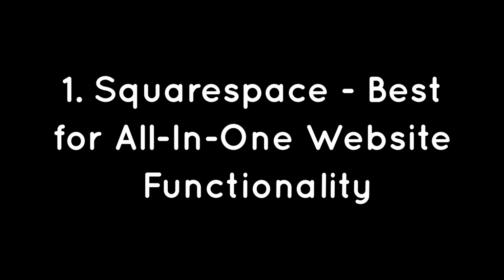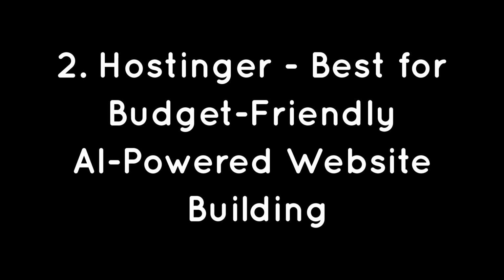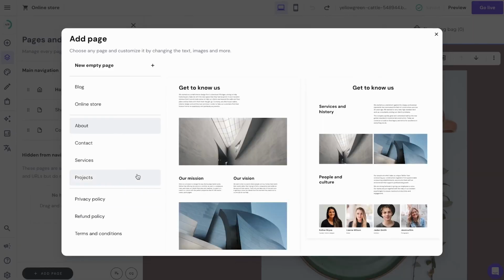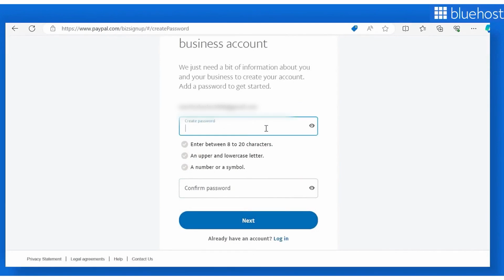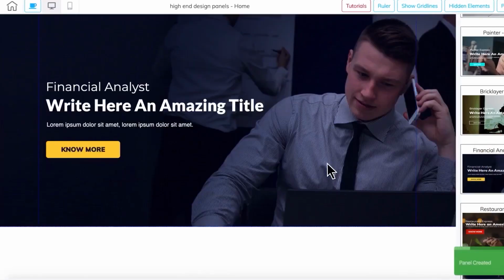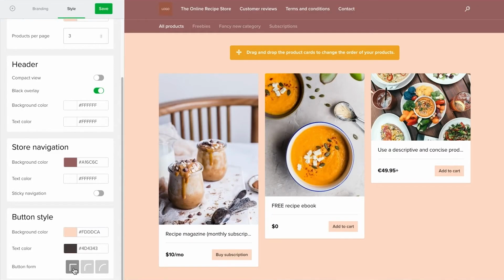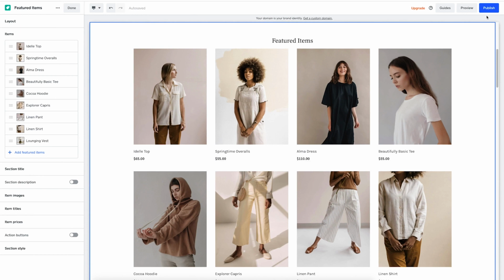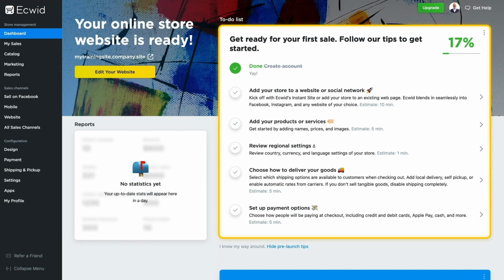7 Best Shopify Alternatives 2024 (Ranked by Categories)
Here are best Shopify alternatives
1. Squarespace

2. Hostinger

3. Bluehost

4. Builderall

5. Sellfy

6. Square

7. Ecwid

Timestamps:

0:00 – Best Shopify Alternatives
0:34 - Best for All-In-One Website Functionality
2:23 - Best for Budget-Friendly AI-Powered Website Building
4:34 - Best for WordPress Users
6:30 - Best for Integrated Ecommerce & Marketing Tools
8:18 - Best for Selling Digital & Print-On-Demand Products
10:02 - Best for Selling Both In-Person & Online
12:09 - Best Free Shopify Alternative

Are you ready to explore the world beyond Shopify? While Shopify has long been a popular choice for e-commerce businesses, there are a plethora of alternative platforms waiting to be discovered. Whether you're seeking lower fees, more customization options, or simply a fresh perspective on your online store, the best Shopify alternatives offer unique features and benefits that could revolutionize your digital storefront.

In this video, we will delve into 7 best Shopify alternatives that cater to a variety of needs and preferences. From robust website builders to advanced marketing tools, each platform brings something distinctive to the table. So buckle up as we take you on a journey through the exciting landscape of e-commerce solutions outside the realm of Shopify!